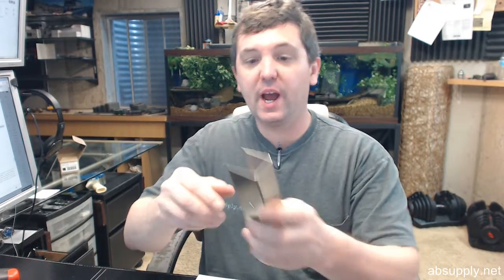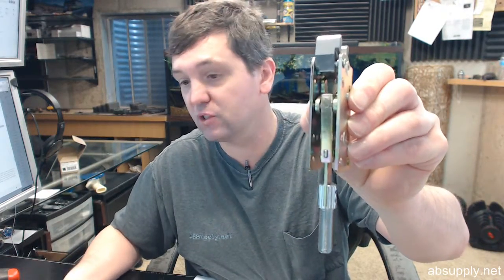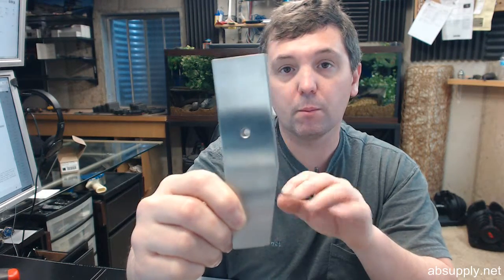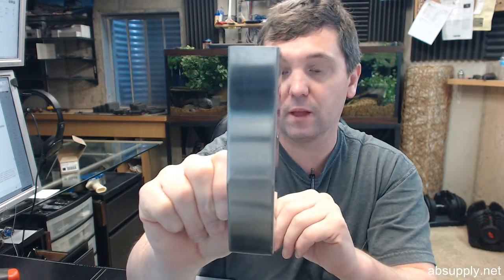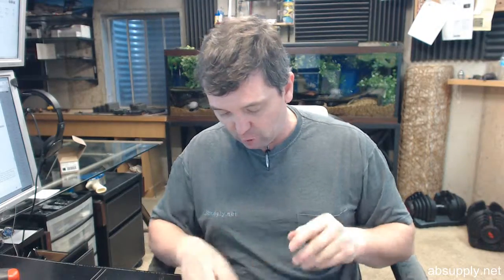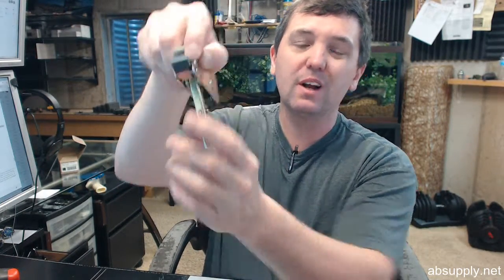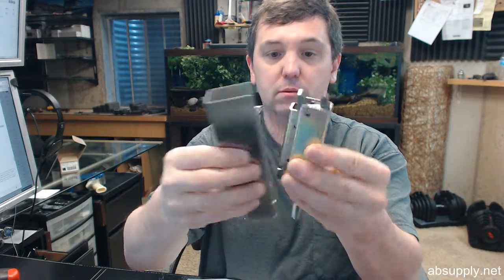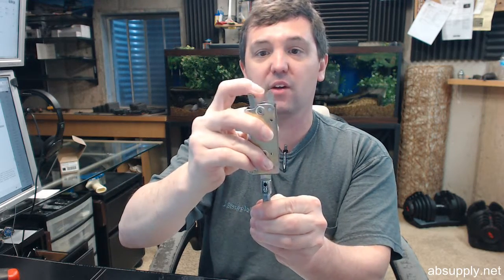Hager 4918 US32D